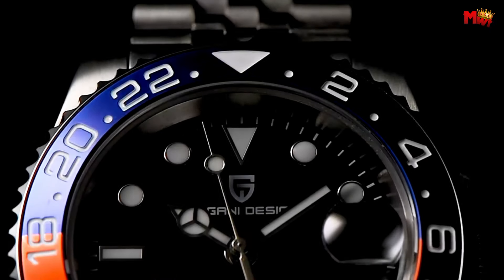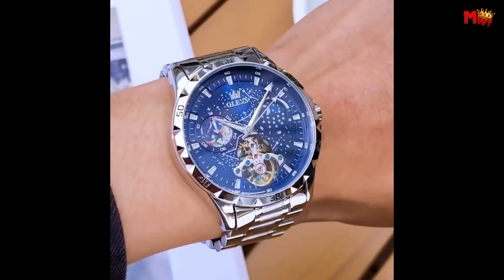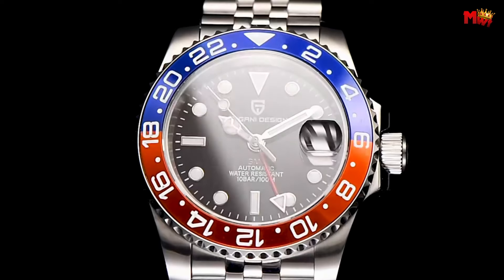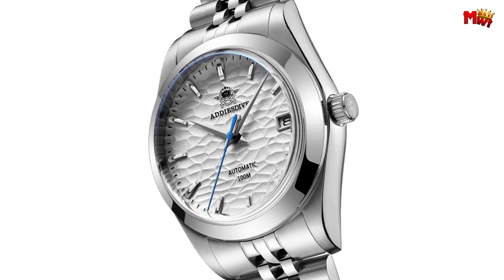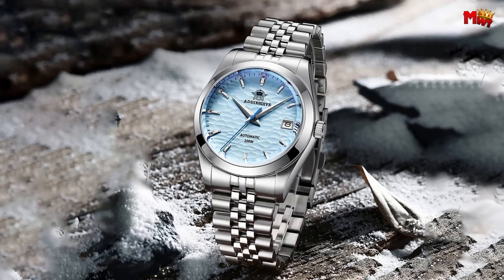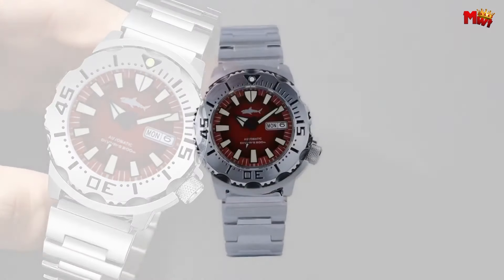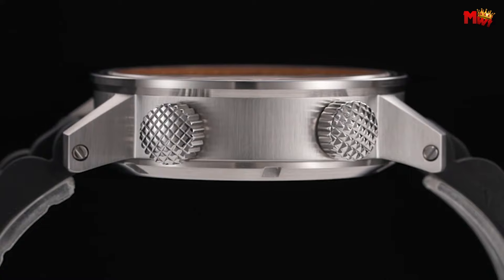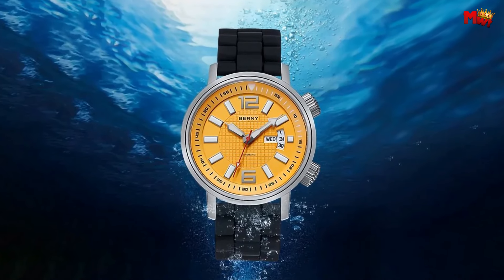Best Automatic Mechanical Watch | Who Is THE Winner #1?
Links to the best automatic mechanical watch we listed in this video:

1. Berny AM7081M
2. Heimdallr SK01
3. Addiesdive AD2118
4. Pagani Design V3
5. Olevs 6689

Chapters:
00:00 Intro
00:45 Olevs
02:16 Pagani Design
03:46 Addiesdive
05:51 Heimdallr
07:31 Berny